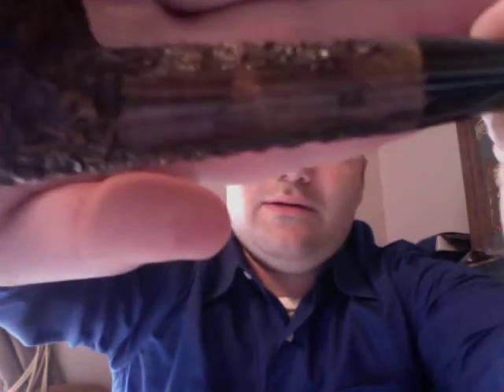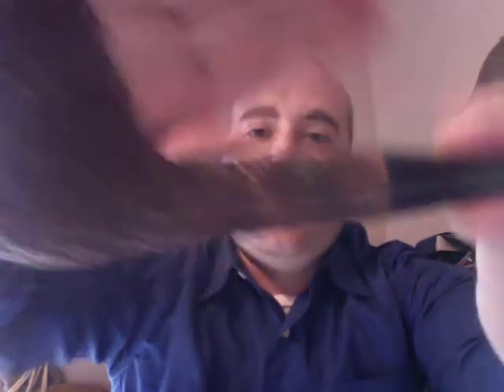Look what I found at Uptowns Smoke Shop!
A new estate pipe picked up from Uptowns Smoke Shop in Nashville, TN